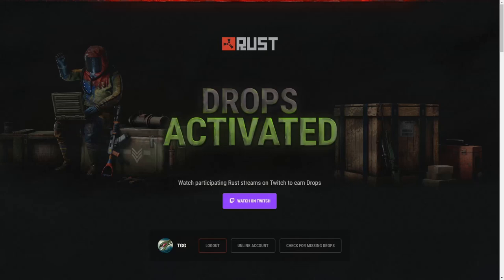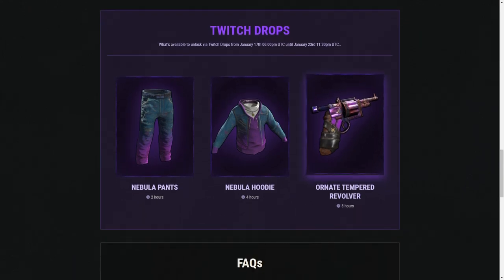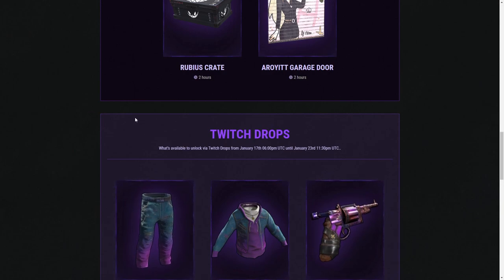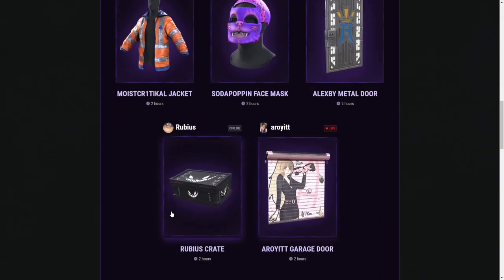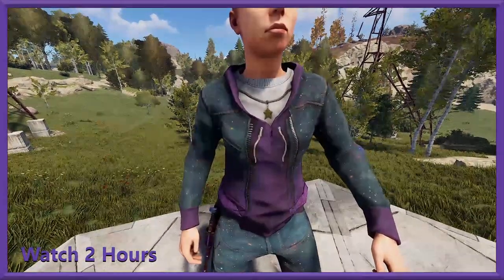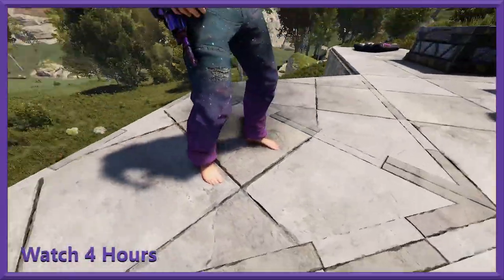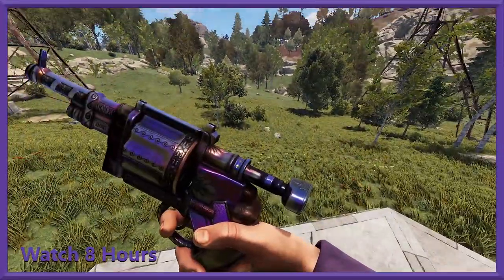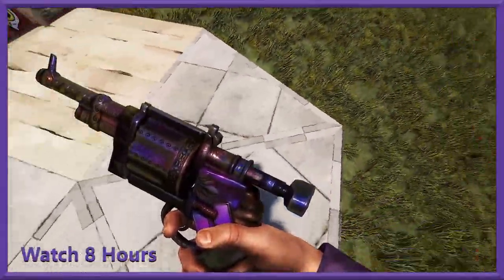Rust Twitch Drops | Nebula Hoodie & Pants, Ornate Tempered Revolver (Twitch Drops)